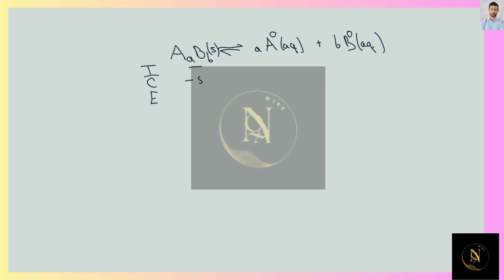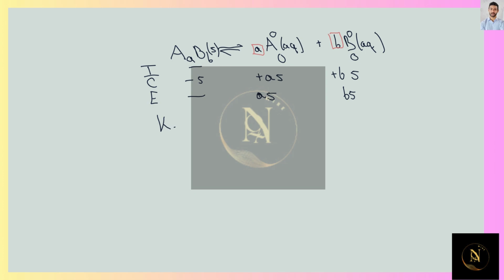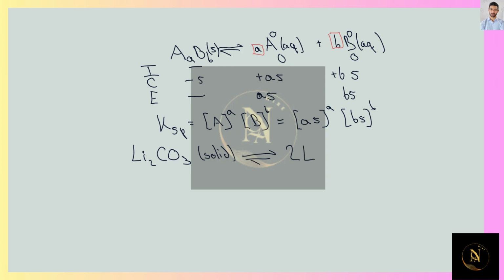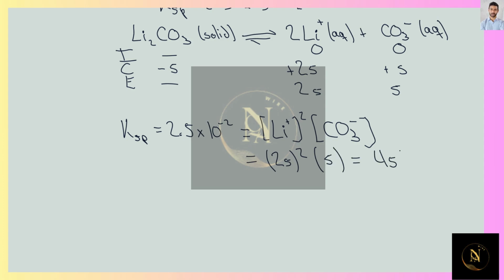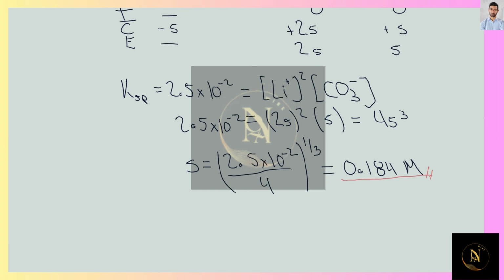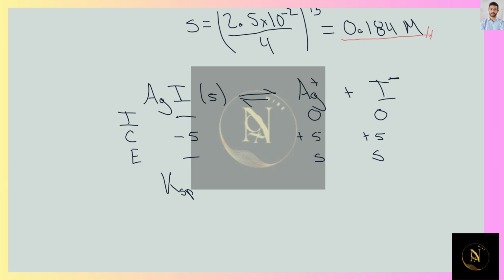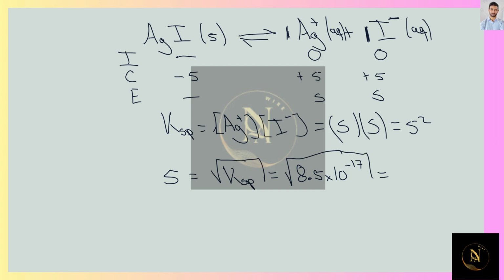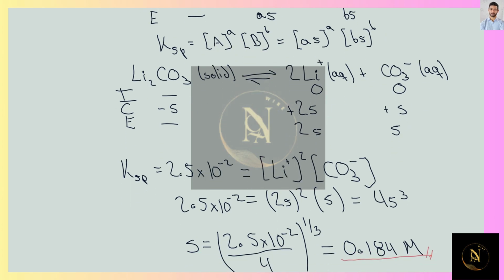[Chemistry] Have each group member look up the Ksp for a different compound. Calculate the molar sol